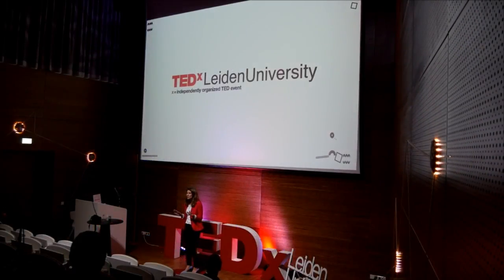Your DNA code in the cloud? | Karin van der Tuin | TEDxLeidenUniversity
Karin van der Tuin talks about the past and future developments of DNA research. Based on a live experiment, she will confront the audience with the ethical dilemmas that need to be solved by society. Karin van der Tuin is a medical doctor and PhD candidate at the department of Clinical Genetics at the Leiden University Medical Center. Her research focusses on the genetic background of rare endocrine tumors, in particular thyroid cancer in children and young adults, but she gained national attention with two projects during Lowlands Science: Thrill-seeking gene and DNA-dating This talk was given at a TEDx event using the TED conference format but independently organized by a local community.